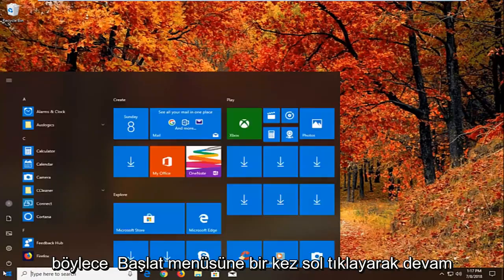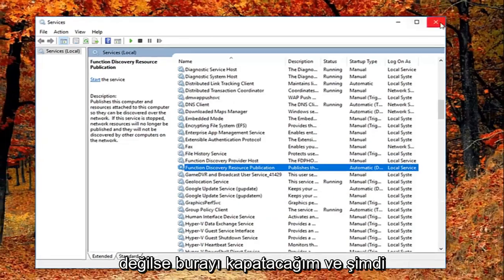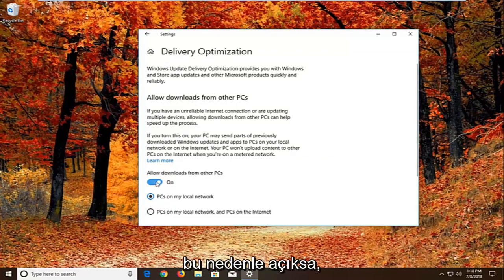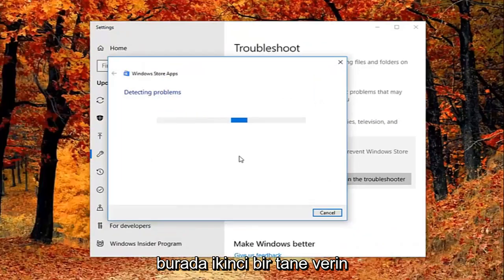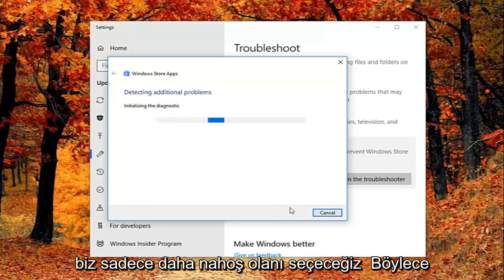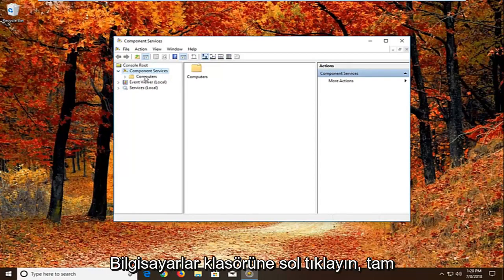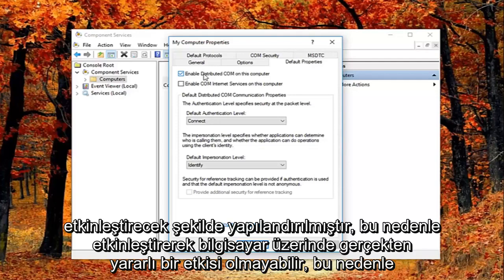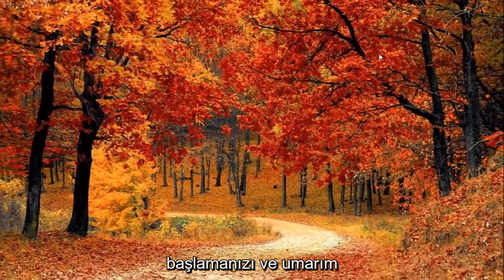Windows 10/11'da DCOM Hatası 10016 Nasıl Onarılır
Windows 10 ve Windows 11'de DCOM Hatası 10016 Nasıl Onarılır.

Uygulamaya özel izin ayarları, COM Sunucusu uygulaması için Yerel Etkinleştirme izni vermez

10016 dağıtım hatası düzeltildi
dağıtılmış com hatasını düzelt Windows 10
Windows 10'da dağıtılmış com hatası
olay görüntüleyicide dağıtılmış com hatası
dağıtılmışcom hatası kapatma